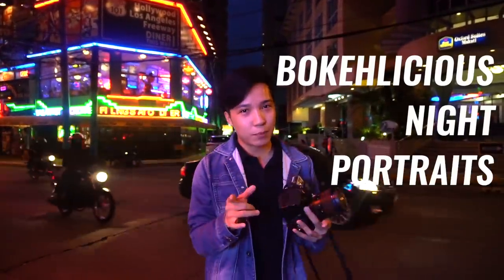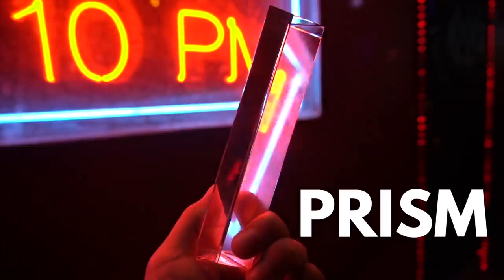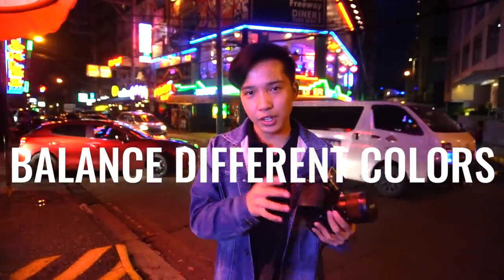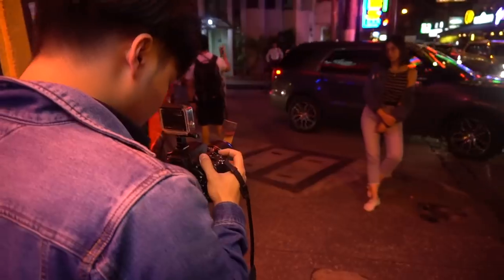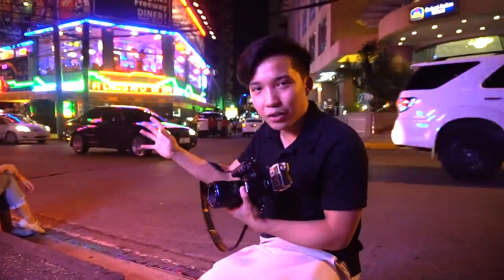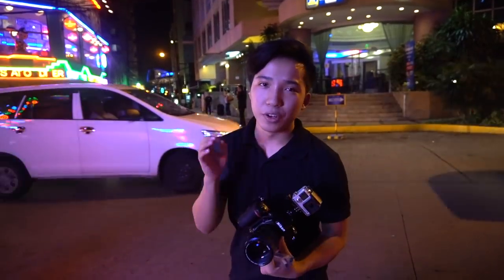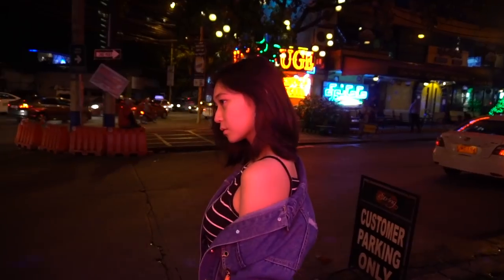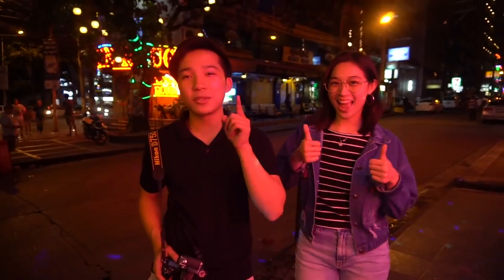How to Shoot Bokehlicious Night Portraits by Gab Loste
Bokeh: the visual quality of the out-of-focus areas of a photographic image, especially as rendered by a particular lens.

Nikon D750
Nikon 50mm 1.8G
Sigma 35mm 1.4 ART
Sony a6300
Sony 16-50 OSS
GoPro Hero 4 Black
Rode VideoMicro
Joby Gorillapod SLR Zoom
Laowa 105mm F2